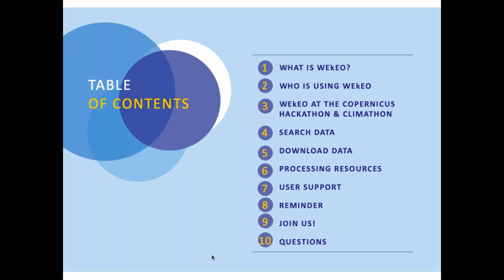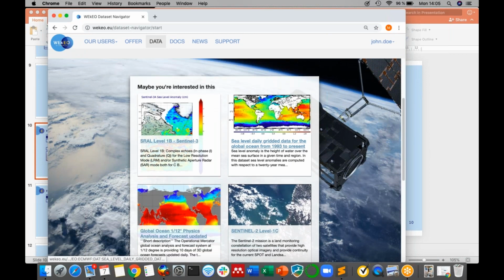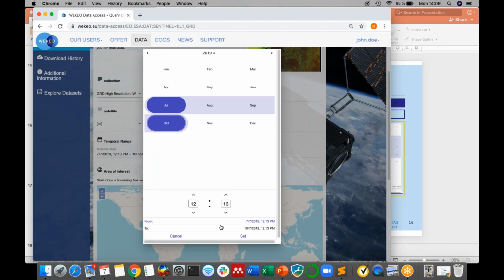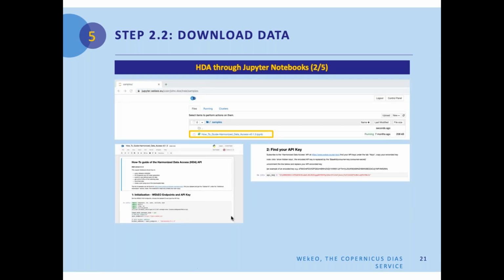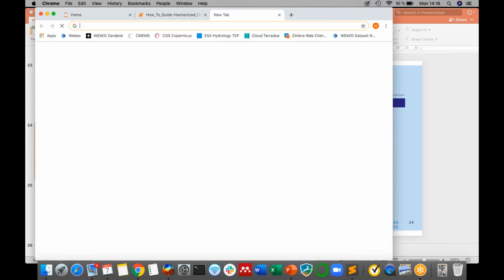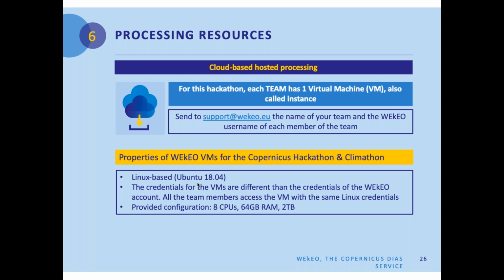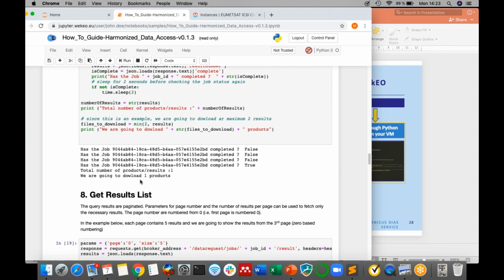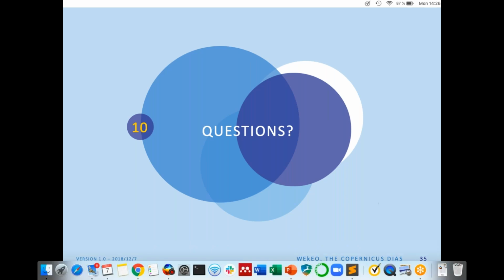Webinar - Access to space data with WEkEO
This webinar introduces the DIAS WEkEO, one of the european platform to acces space data.

Marta Bertran explains the steps to follow in order to access the data on the day of the Copernicus Hackathon & Climathon.

Please make sure to create your account first, a tutorial video is available on this very YouTube playlist and shows you how to do so.